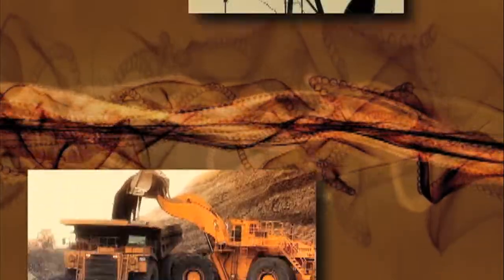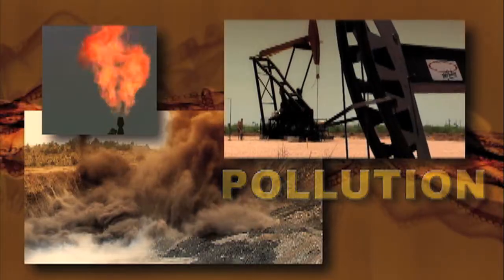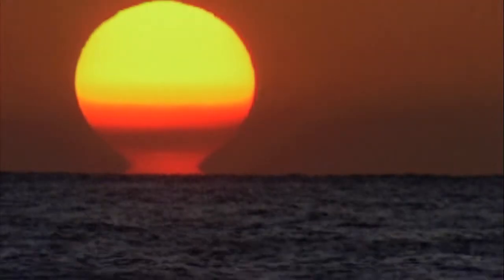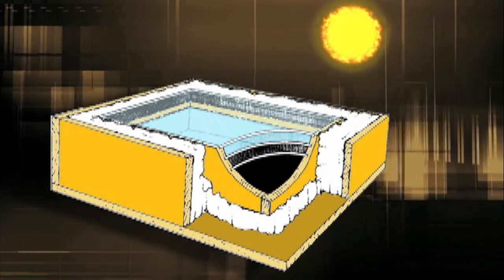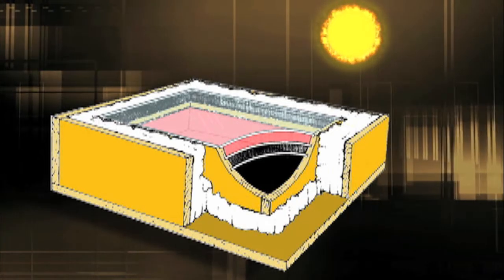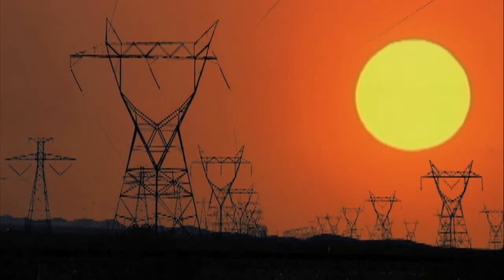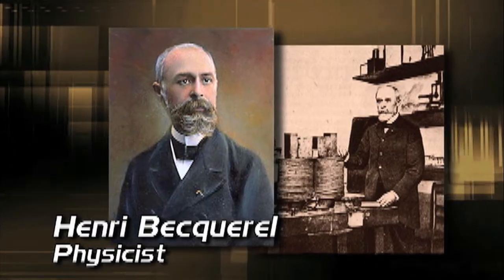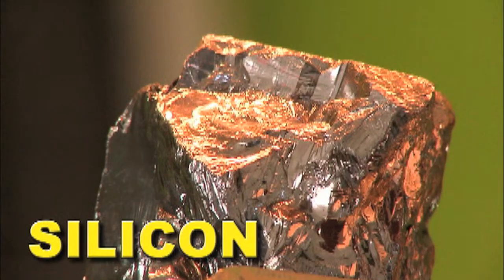How does Solar Power Work? | Eco-Kids (17-Minute Documentary on Earth for Kids!)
☀️ Eco-Kids Katrina and Christian explore the different ways we can harness the power of the sun in order to make the Earth a healthier place in which to live.

♻️🌎 Do you want your kids to reduce, recycle, and understand basic environmental responsibility? Check out this educational series, where kids teach other kids to respect the earth in day-to-day activities. Learn new ways to limit waste, save electricity, avoid unnecessary purchases, and re-use or repurpose. Teach your children to respect the environment and to lead a greener life, an  "Eco Kids" life.
📺 GIGGLE MUG features the very best in animation for kids, with a focus on wholesome, entertaining and educational pre-school content. Giggle Mug content is family-friendly and is available worldwide. Popular shows include Leo the Wildlife Ranger, Om Nom Stories, Monsikids, The Adventures of Peter and Wolf, Kids & Flying Animals, Rockoons, The Secret of Honey Hills, and more.